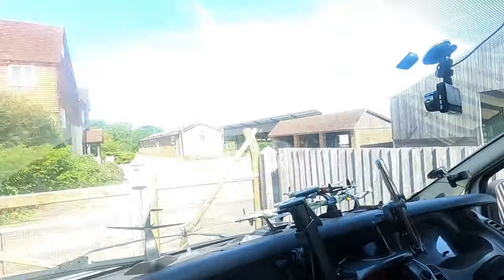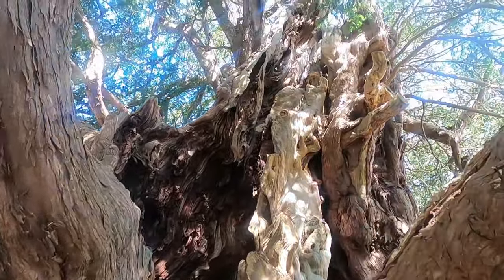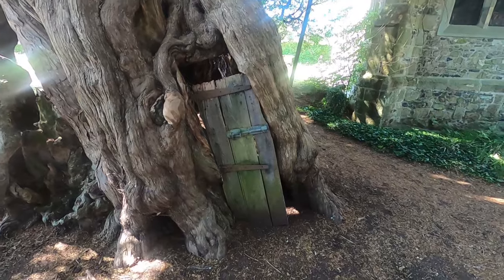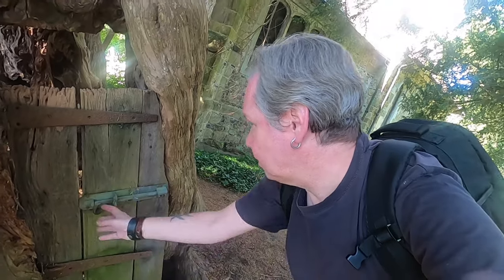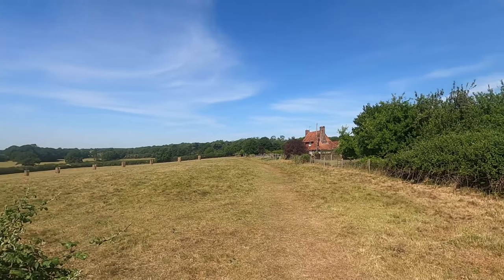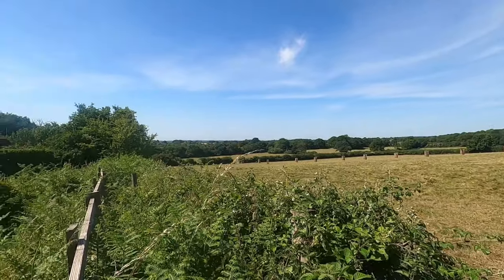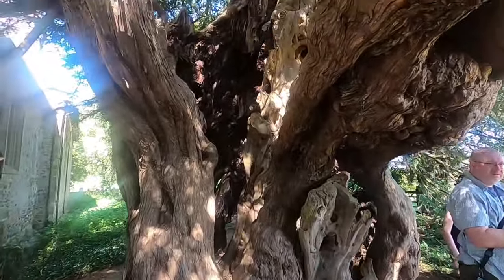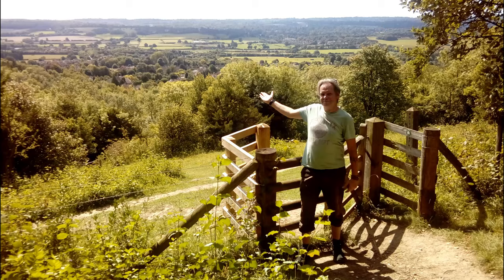Exploring the YEW TREE of CROWHURST | Surrey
I’m continuing my exploration of the hidden Gems, Oddities and History in the County of Surrey in England and in this Video, I’m with Al and his Daughter Ellie visiting the Mighty Yew Tree in St Georges Church in Crowhurst. This Yew is thought to be possibly the oldest Yew Tree in England at around 4,000 years old and could have been a Sacred Site well before the present Church was here. In 1820 the Villagers of Crowhurst hollowed out the bole of the although these days, the Yew needs a little support and has the help of a few wooden supports.

Recorded: Tuesday 2nd June 2020

MY OTHER YOUTUBE CHANNELS:
AMAZON PRIME VIDEO:
‘Spiral Paranormal’ on Amazon Prime Video:
EQUIPMENT:
Camera: Canon E0S M50
Camera: GoPro HERO8 Black:
MICROPHONE:
RØDE Video Mic GO